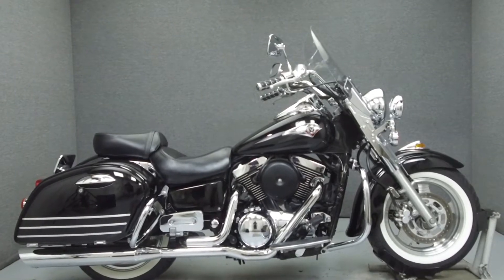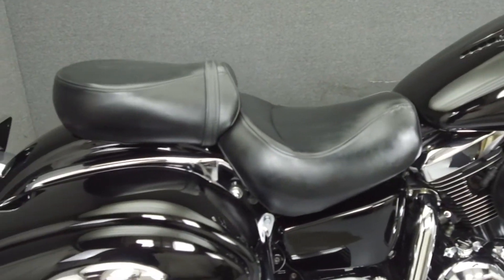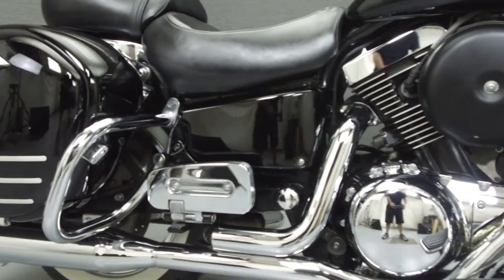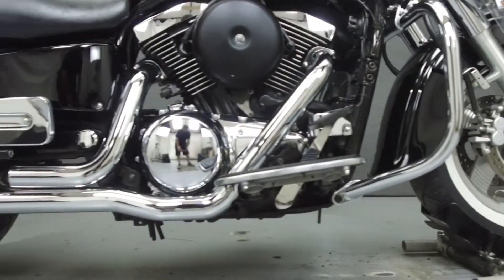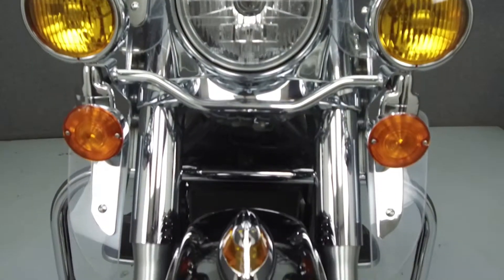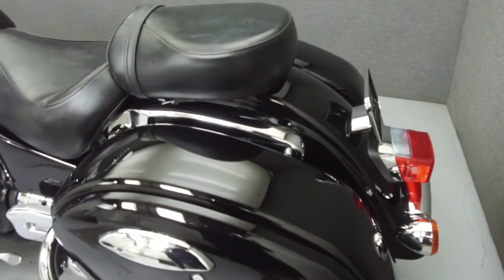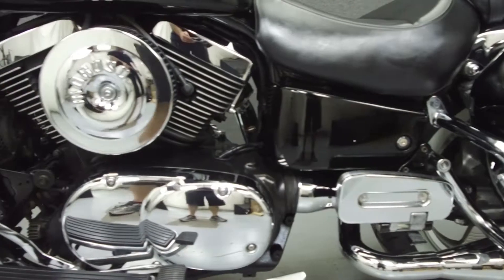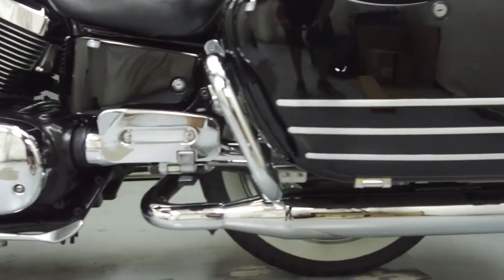2001 KAWASAKI VN1500 VULCAN 1500 NOMAD - National Powersports Distributors